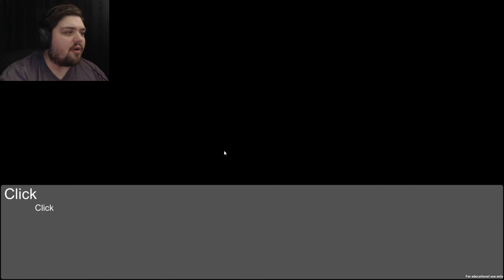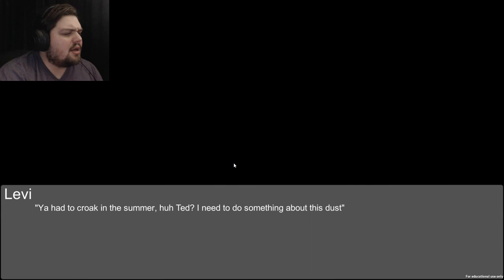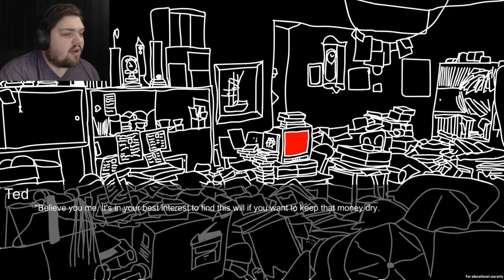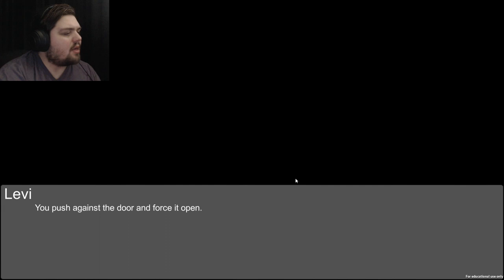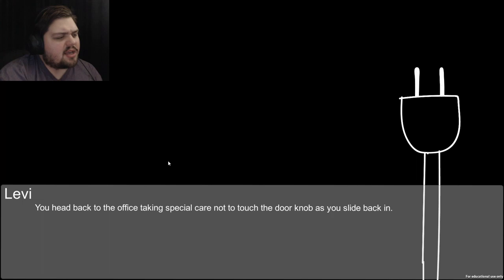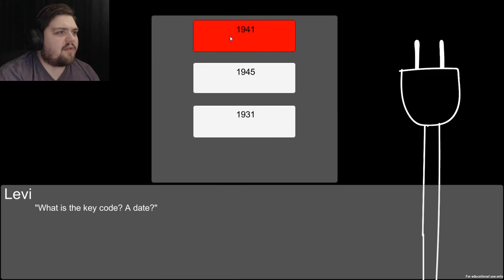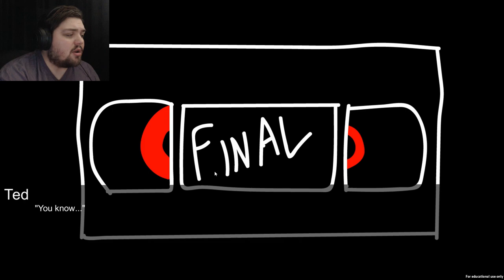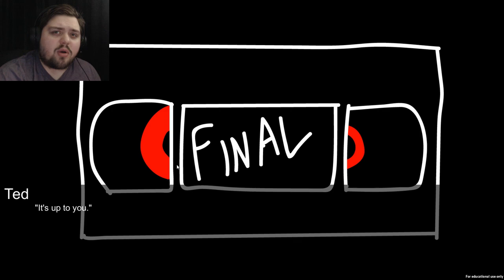INDIE GAME - Key Frames Gameplay - JarRed Gaming Lets Play Video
Hey guys! Lets play Key Frames! Who said VHS was dead?!!?

This is a proof of concept for a story driven one-button puzzle game. Key Frames is played in the style of a visual novel game with some added light puzzles! We are set on a task to uncover the secret of Ted, whom of which has recently passed on. Beset by challenges that test our resistance to electricity and our patience, we must find the will and the money that Ted left behind!